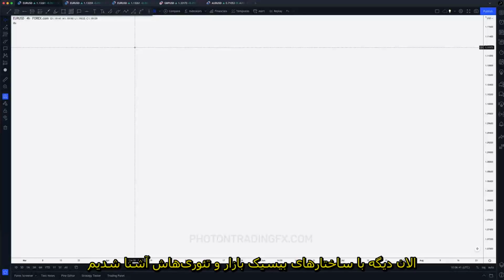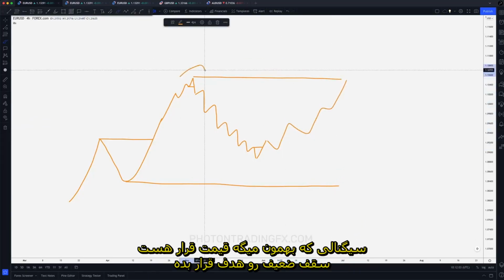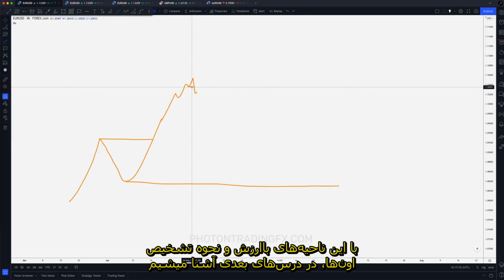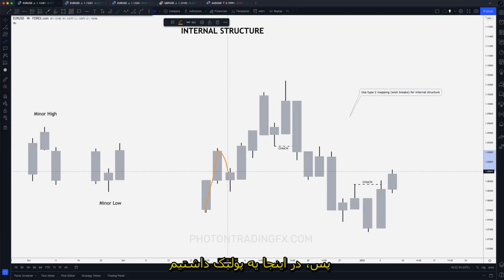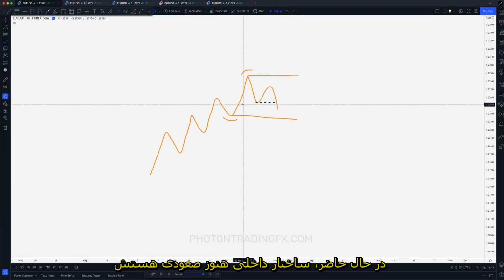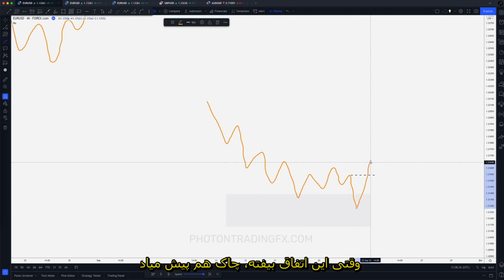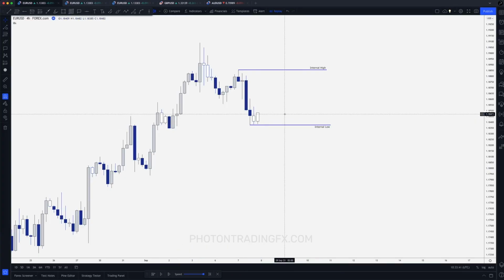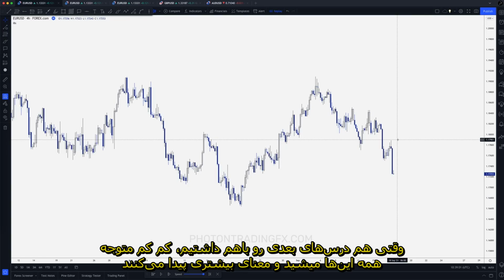Photon 6-2.2 (Mechanical Internal Structure & ChoCh).mp4